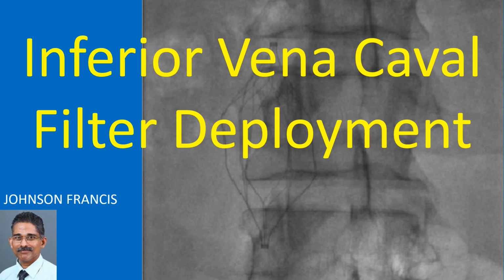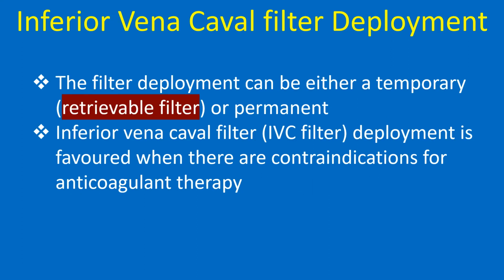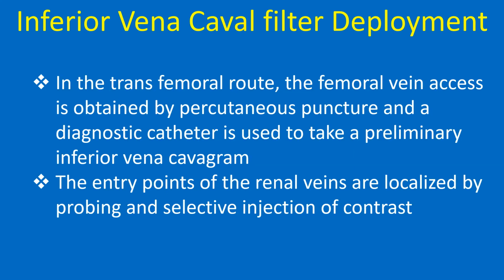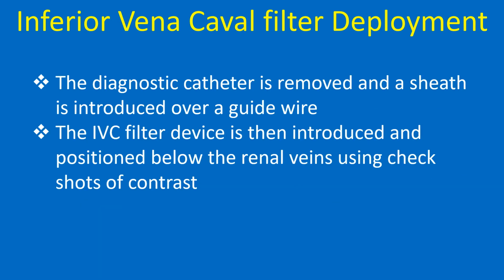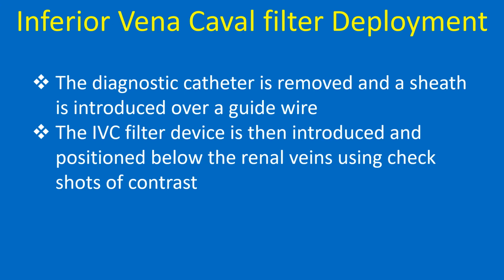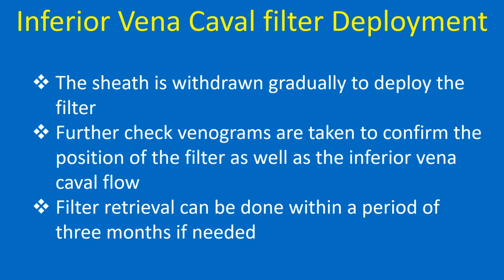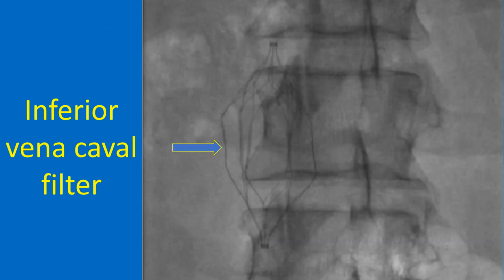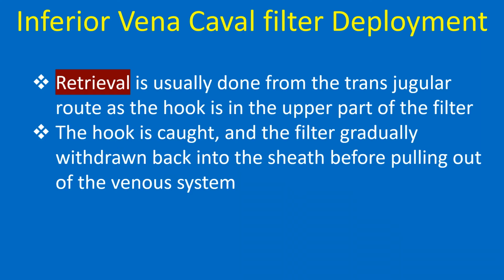Inferior Vena Caval Filter Deployment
Discussion on inferior vena caval filter deployment.
Inferior vena caval filters are deployed for prevention of pulmonary embolism in the face of venous thrombosis. It is considered for secondary prophylaxis after an episode of massive pulmonary embolism.
The filter deployment can be either a temporary retrievable filter or permanent. IVC filter deployment is favoured when there are contraindications for anticoagulant therapy.
IVC filter can also be temporarily deployed for prevention of pulmonary embolism while thrombolysing deep vein thrombosis, especially when a large mobile clot has been demonstrated by ultrasound evaluation.
IVC filters can be deployed by the transfemoral or the trans jugular route. Trans jugular route is used when the femoral veins are loaded with thrombus or when there is a vascular access problem from the lower limb.
Retrievable filters have a hook which is directed upwards, facilitating retrieval by the trans jugular route. The filter is deployed with the hook directed upwards regardless of whether the deployment is by the trans jugular or trans femoral route.
In the trans femoral route, the femoral vein access is obtained by percutaneous puncture and a diagnostic catheter is used to take a preliminary inferior vena cavagram. The entry points of the renal veins are localized by probing and selective injection of contrast.
The diagnostic catheter is removed, and a sheath is introduced over a guide wire. The IVC filter device is then introduced and positioned below the renal veins using check shots of contrast.
The sheath is withdrawn gradually to deploy the filter. Further check venograms are taken to confirm the position of the filter as well as the inferior vena caval flow. Filter retrieval can be done within a period of three months if needed.
Fluoro image after deployment of an inferior vena caval filter.
Retrieval is usually done from the trans jugular route as the hook is in the upper part of the filter. The hook is caught, and the filter gradually withdrawn back into the sheath before pulling out of the venous system.
Bedside IVC filter deployment using intravascular ultrasound (IVUS) guidance has also been described.
In that study they compared the technical factors in 97 IVUS guided and 98 fluoroscopy guided IVC filter deployments. They found that IVC filter malposition was more likely with left femoral venous approach compared to jugular and right femoral venous approach.
Hence, they recommended avoiding the left femoral venous approach.